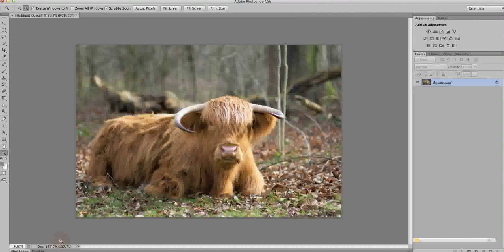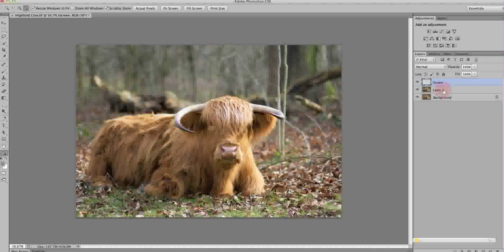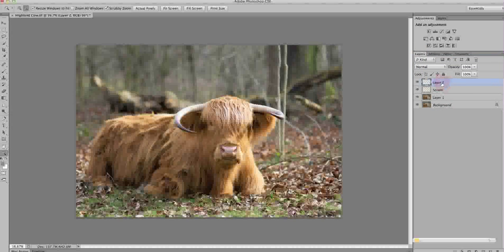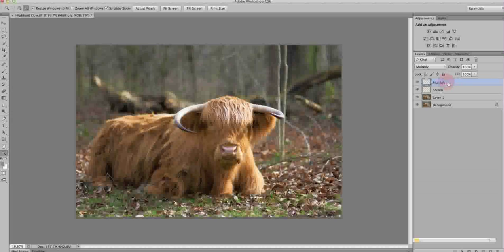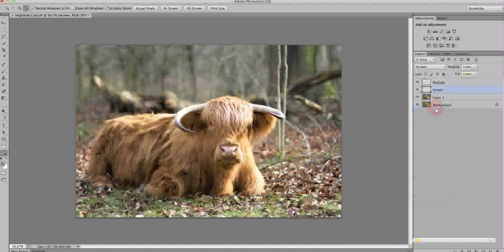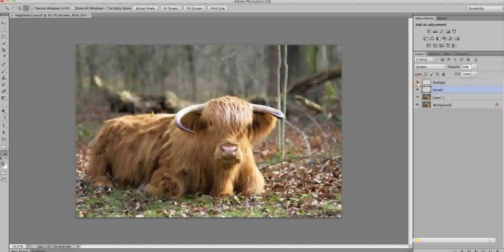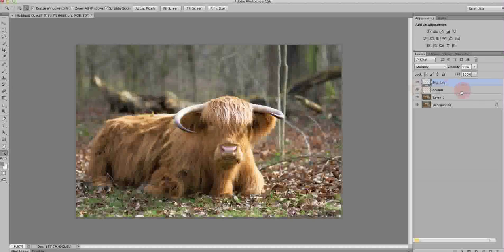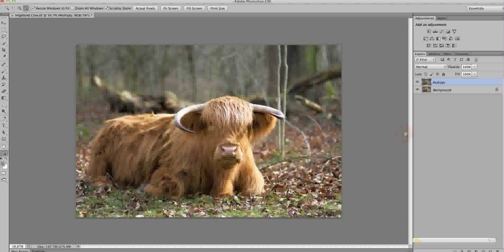K2 Simple Dodge and Burn